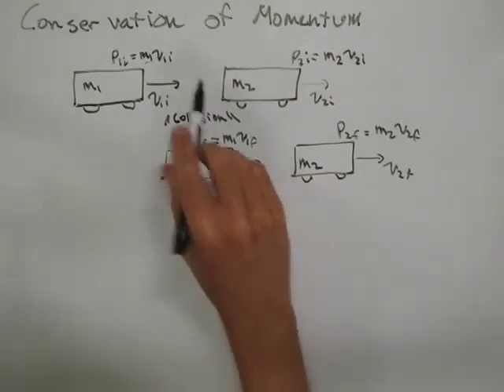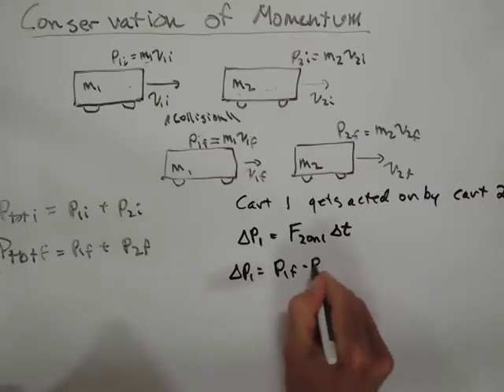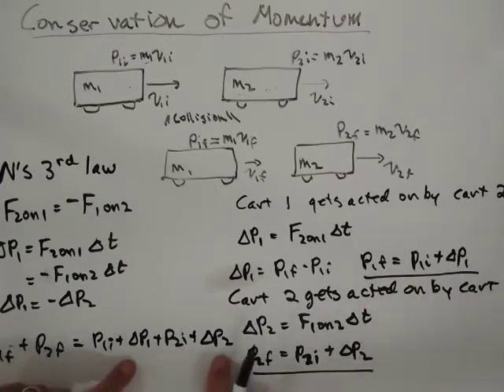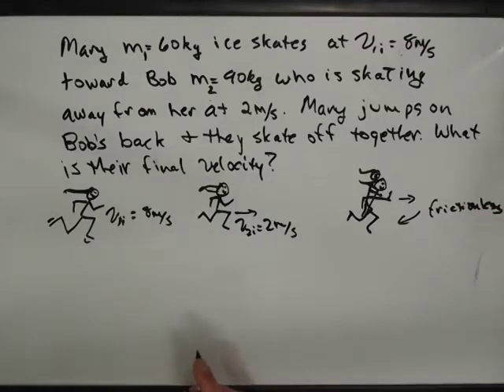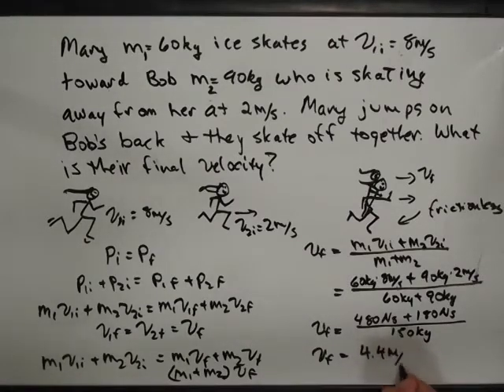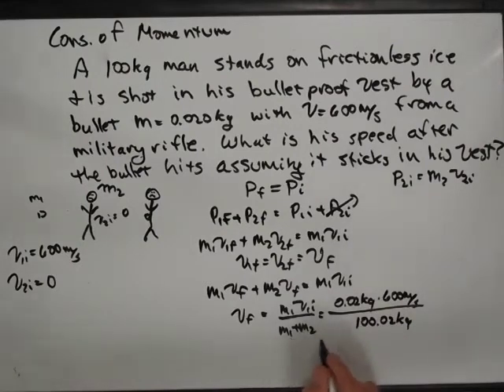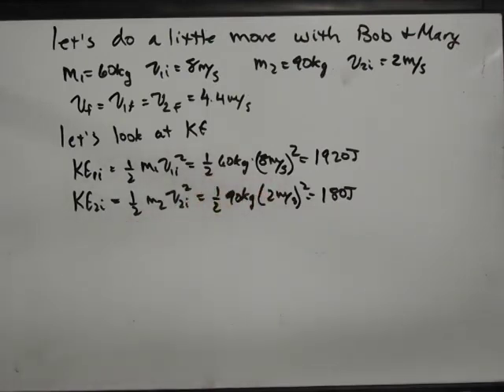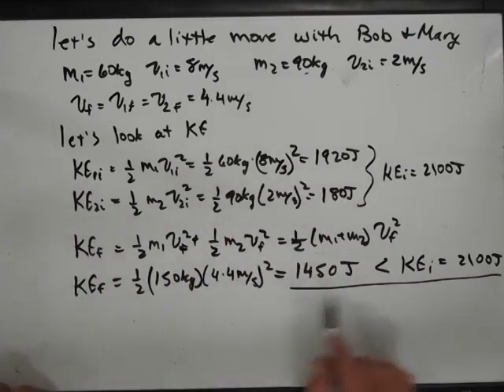Chapter 8 Linear Momentum Part 2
Collisions and conservation of Momentum